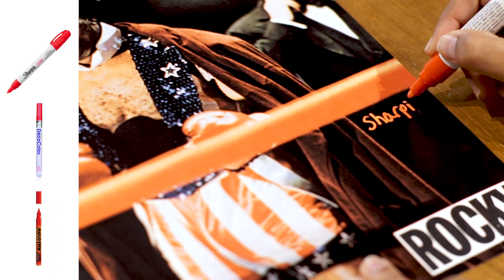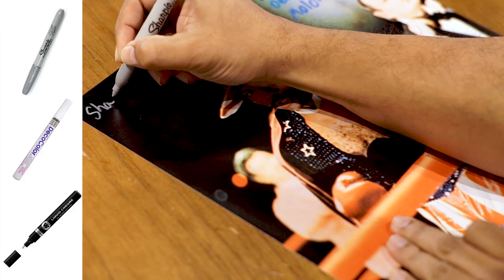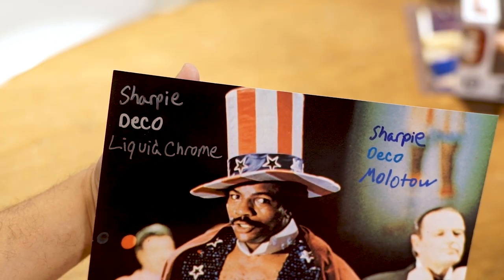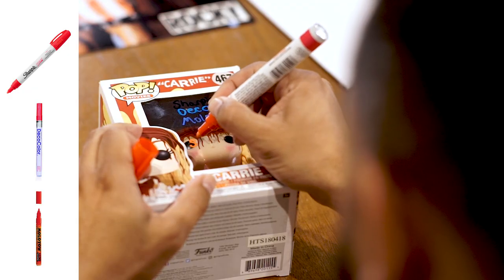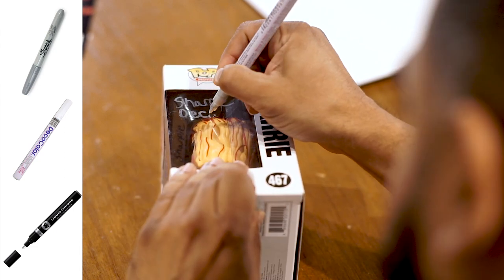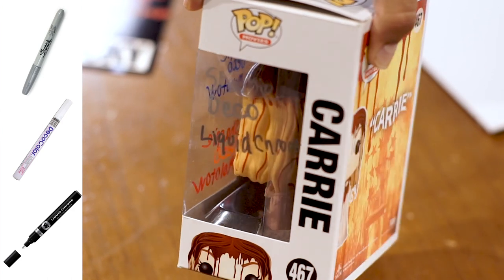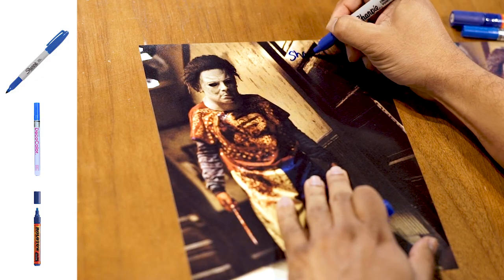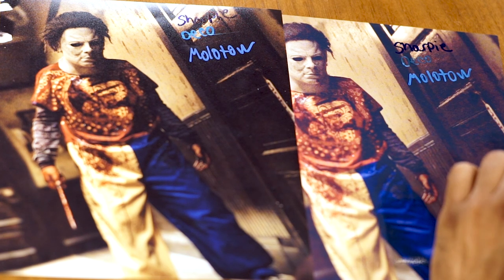Autograph Collectors Marker Testing Tutorial CSR Collectibles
CSR Collectibles tests out different markers on Funko Pops, Photos, Inkjet Paper, etc